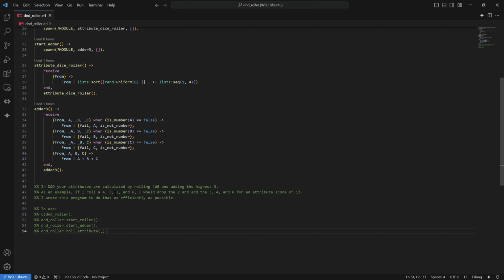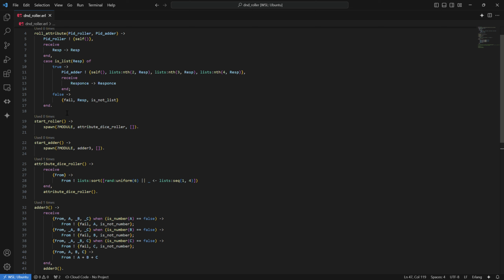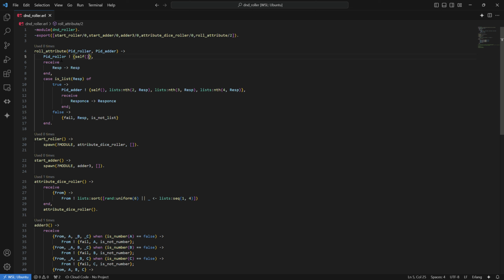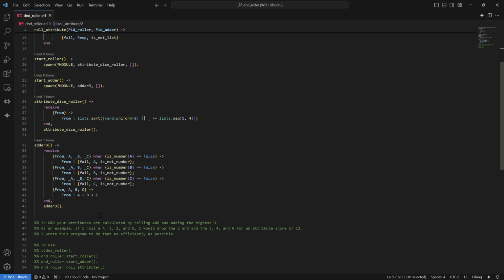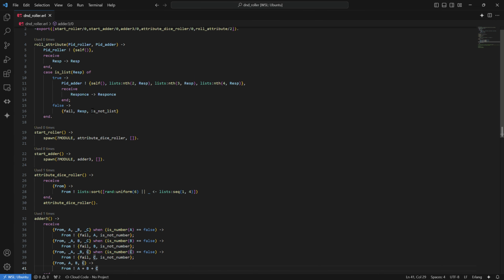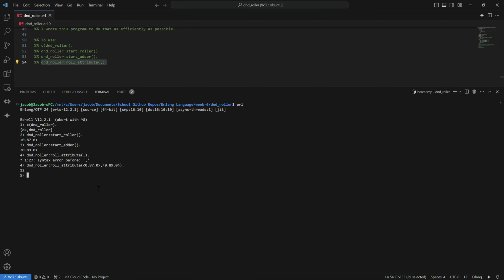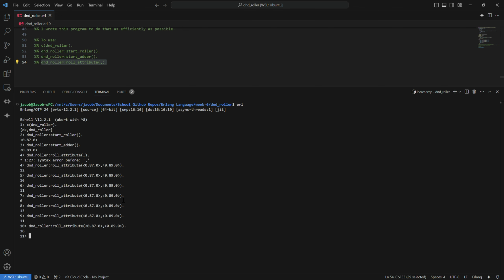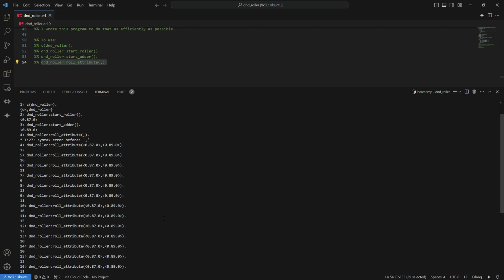D&D Attribute Roller in Erlang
A program in Erlang that will roll 4d6, drop the lowest, and add the rest in order to generate and calculate attribute scores for your D&D characters.